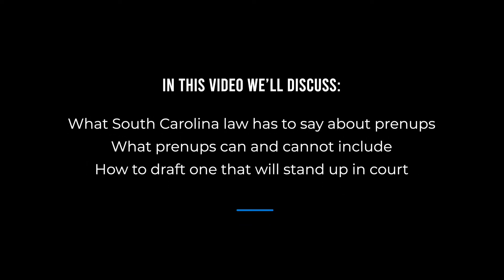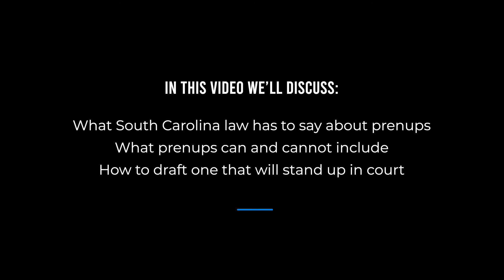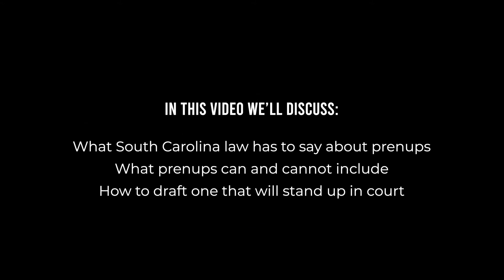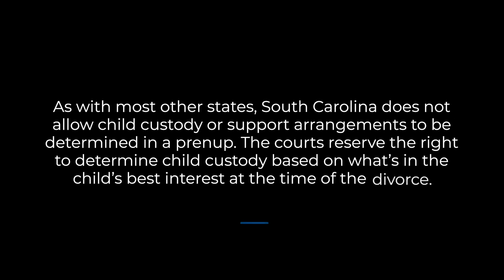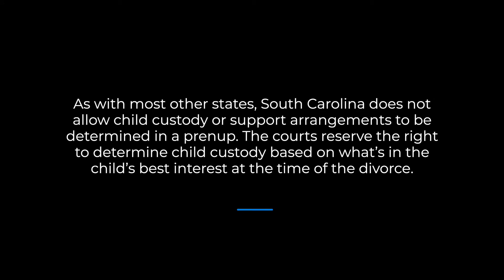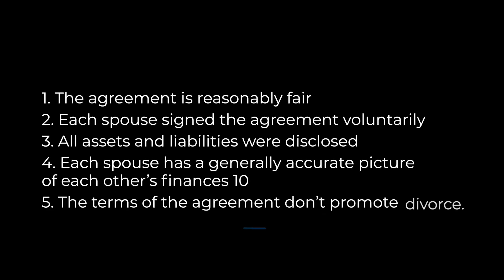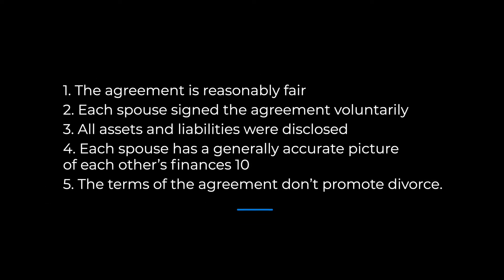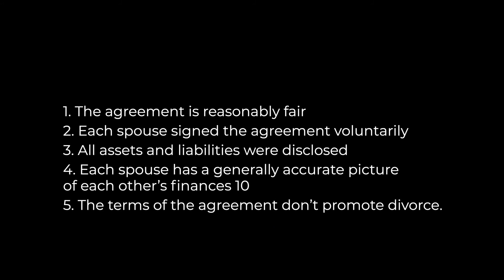South Carolina Prenup (Prenuptial) Agreement - How to Make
Writing a prenup can be tense and challenging to navigate. However, it can be extremely beneficial for couples to iron out financial obligations before tying the knot, saving loads in potential legal costs if the marriage ends in an acrimonious divorce. In addition, prenups can also act as an agreement that dictates financial issues during the marriage.

In this video, we’ll cover:
- What South Carolina law says about prenups;
- What prenups can and cannot include; and
- How to draft one that will stand up in court.

South Carolina Prenuptial Agreement Case Law: Holler v. Holler, 364 S.C. 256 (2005)

0:00 Intro:
0:30 We'll Discuss:
0:50 Prenup Laws In This State:
1:24 What Can And Cannot Be Included In Prenuptial Agreement:
1:53 How Can You Draft A Prenup That Will Stand Up In Court: